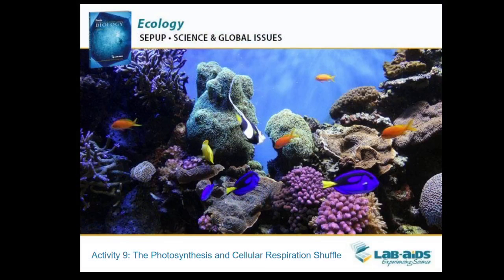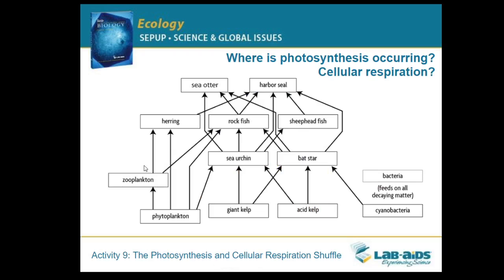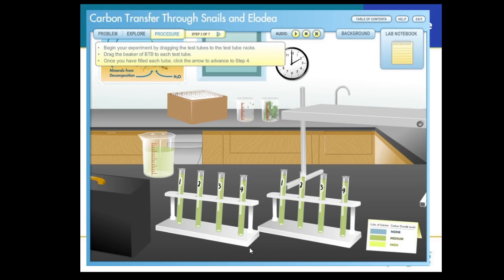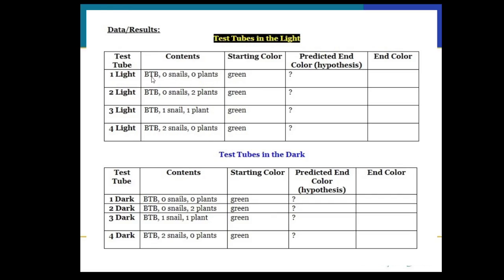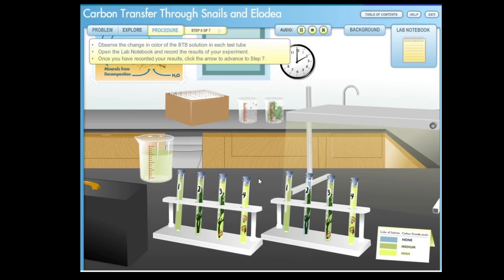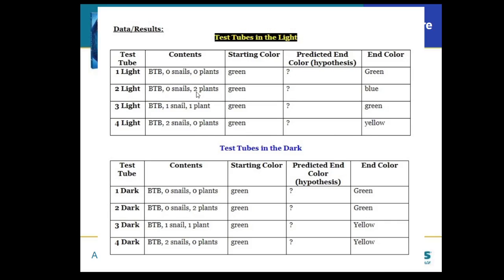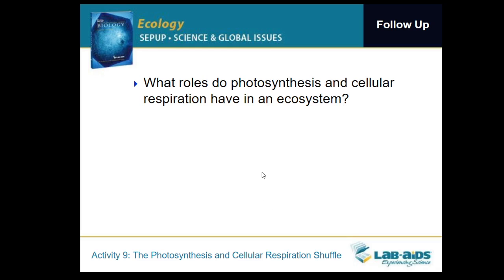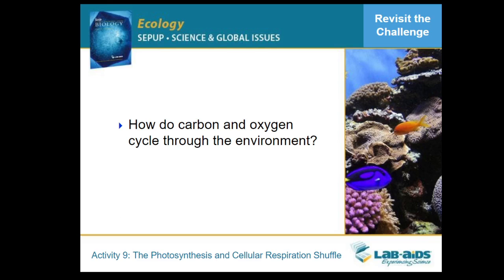Ecology: Cellular Respiration and Photosynthesis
slides